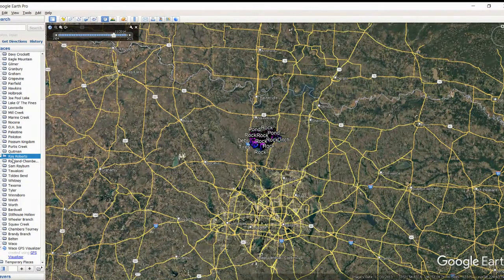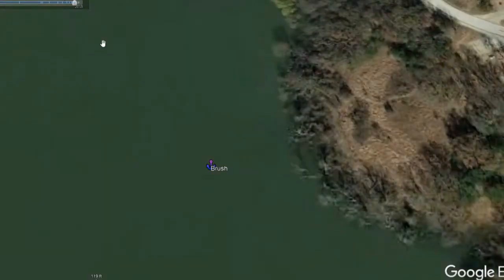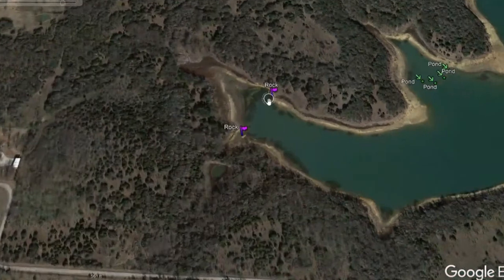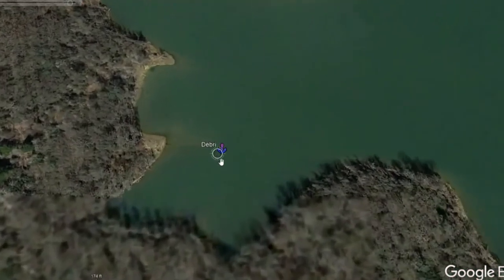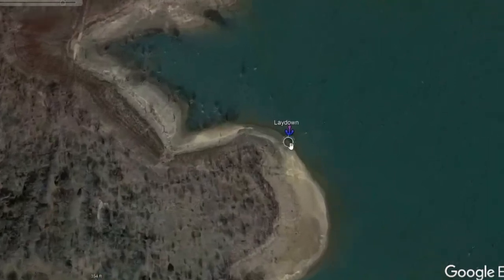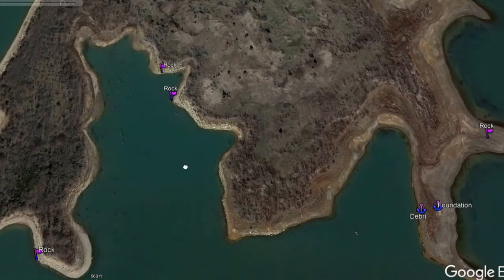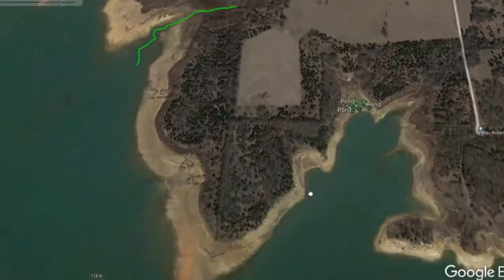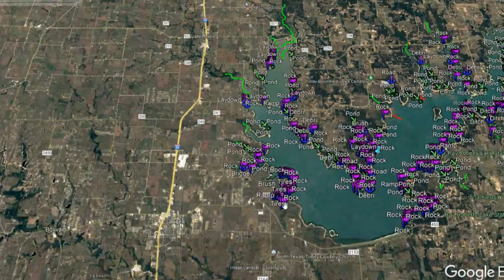Lake Ray Roberts Bass Fishing: Where Are They Hiding?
Join us on Lake Ray Roberts as we explore the best hot spots and waypoints for bass fishing, providing a comprehensive lake breakdown to help you catch more fish. In this video, we'll be focusing on simplistic fishing techniques to locate where the bass are hiding, making it easier for you to find them. Whether you're a seasoned angler or just starting out, this video will provide valuable insights on where to fish and how to increase your chances of landing a big catch. By understanding the lake's layout and identifying key areas, you'll be well on your way to a successful day of bass fishing on Lake Ray Roberts. With its many coves, inlets, and structures, this lake offers a unique challenge for anglers, but with the right knowledge, you can unlock its secrets and start reeling in the bass. So sit back, relax, and let's dive into the world of Lake Ray Roberts bass fishing and discover where the bass are hiding.